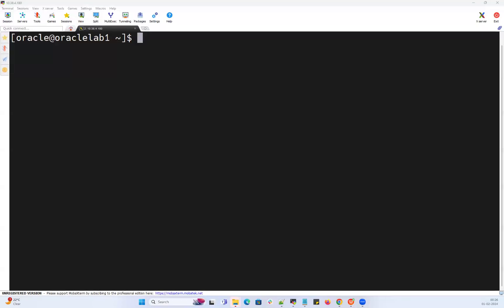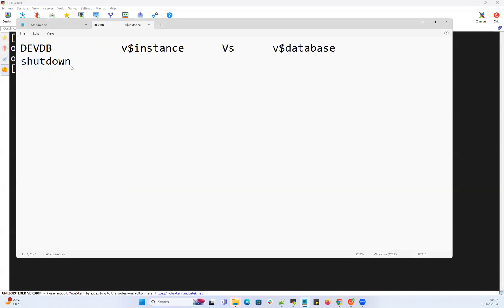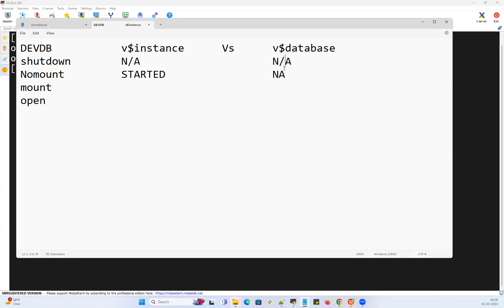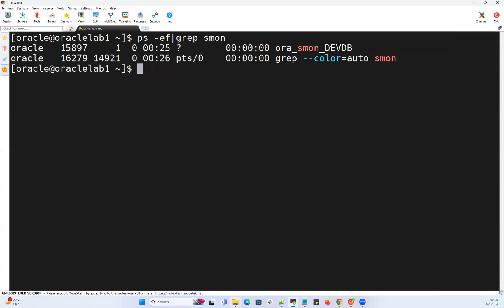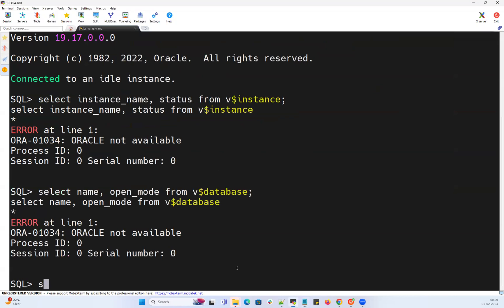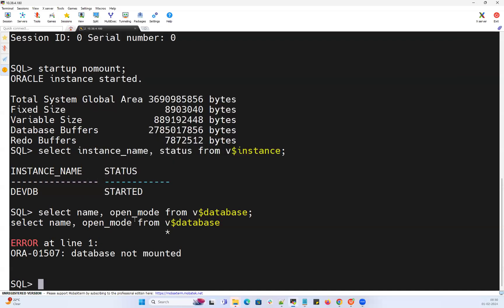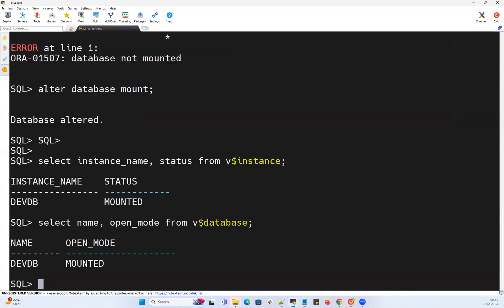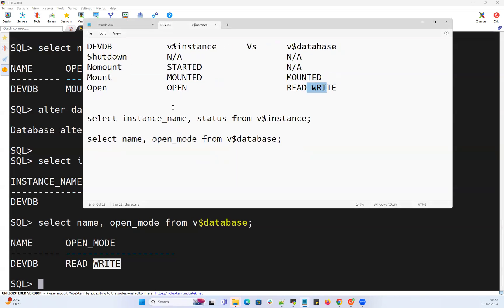v$instance Vs v$database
Database Startup and Shutdown Sequence - Database Administration

Regards,
Mallikarjun Ramadurg